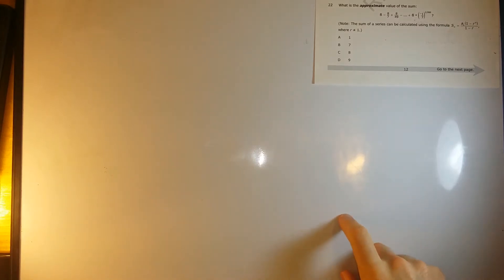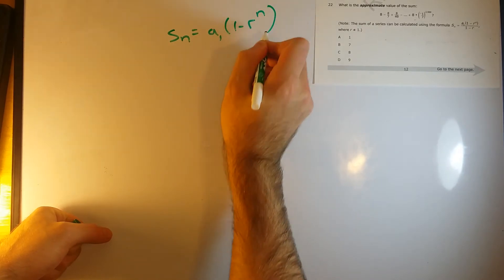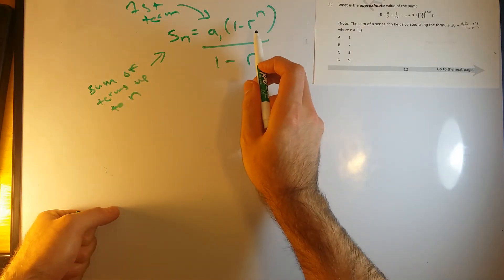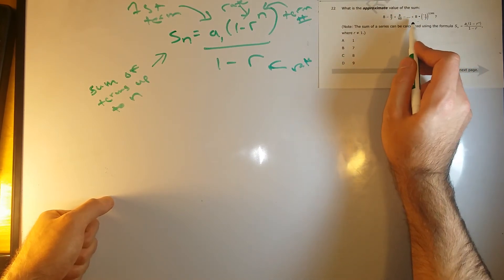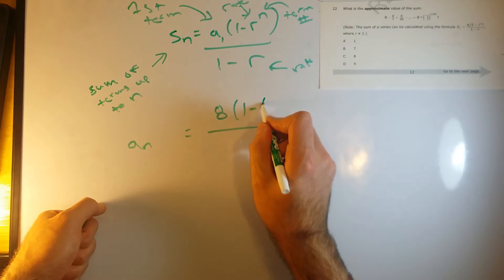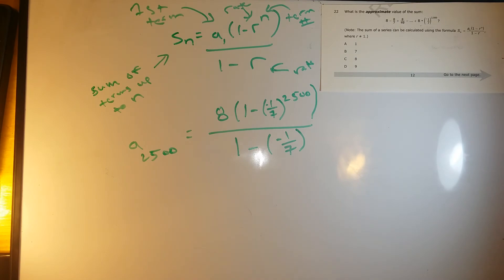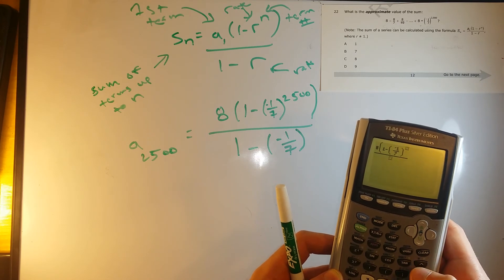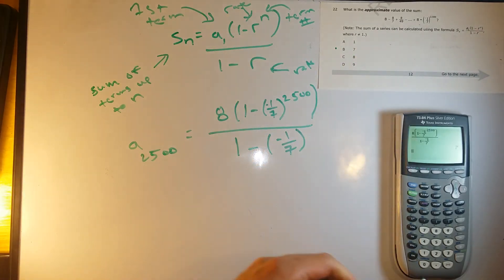Math III, #22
NC final exam released exam solution/walk through